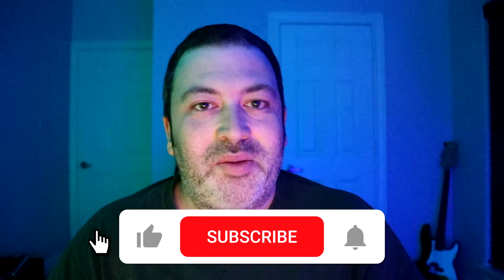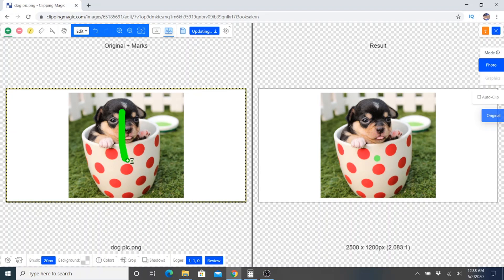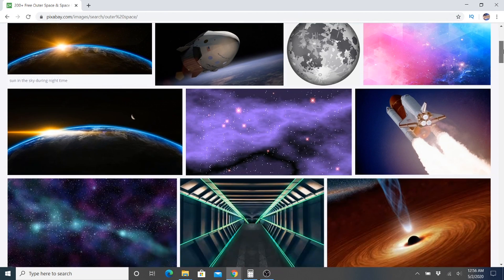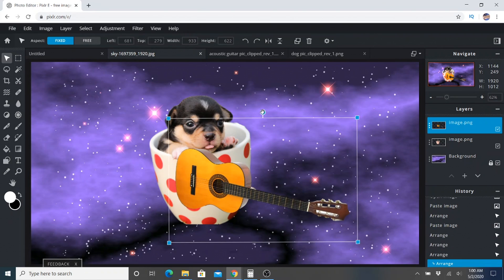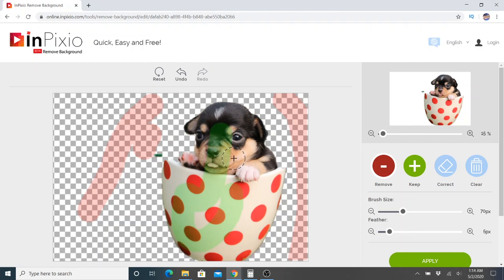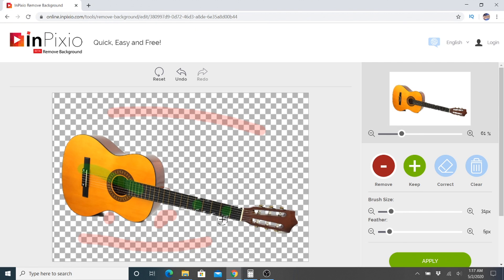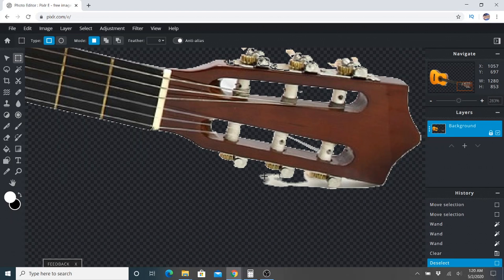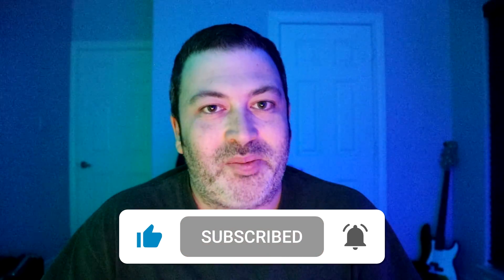How To Make An Image Background Transparent IN SECONDS!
Hey VideoMakers! Today, I'm going to show you how to make an image background transparent in seconds, so you can take your thumbnail game to the next level without Photoshop! We'll be using clipping magic, inpixio, and pixlr editors. Then, I'll show you how to quickly piece a few images together for an awesome thumbnail! We hope this helps you create better thumbnails! Also, don't forget to tune in this Tuesday for another Trend Talk Tuesday, where I'll be researching Mother's Day video titles!